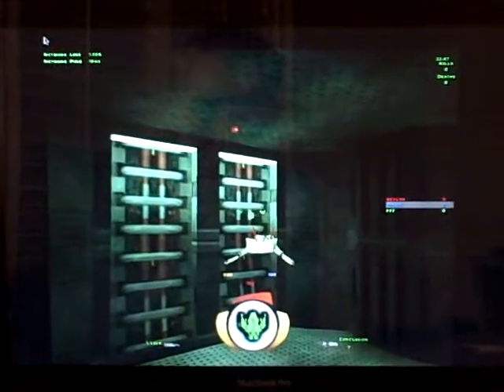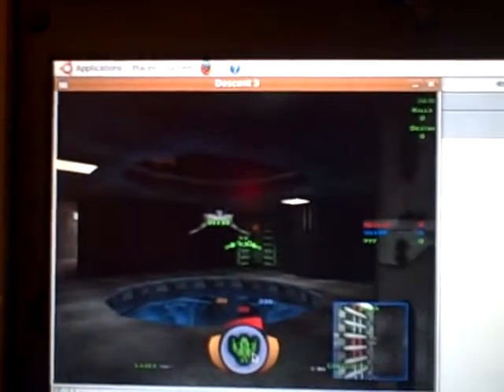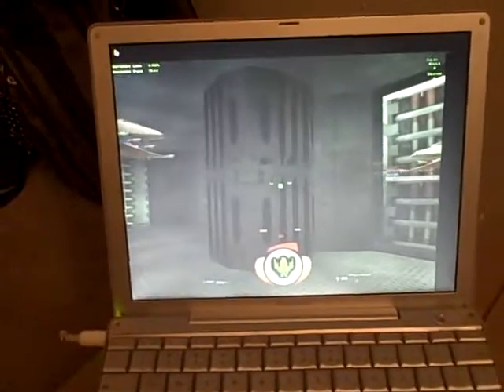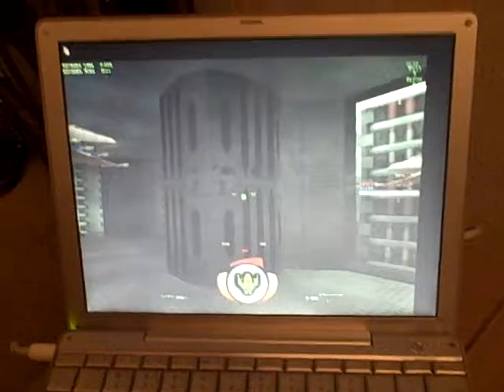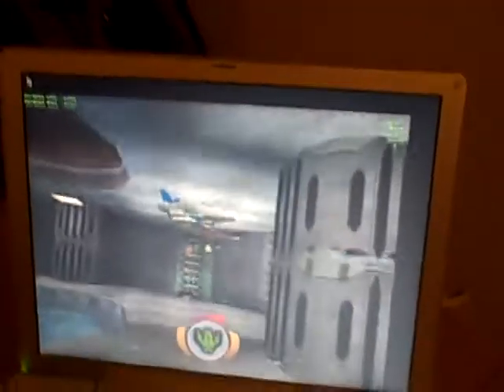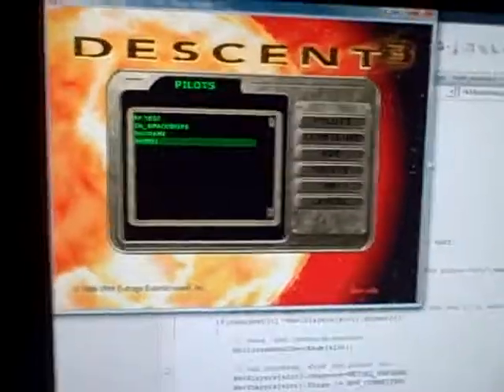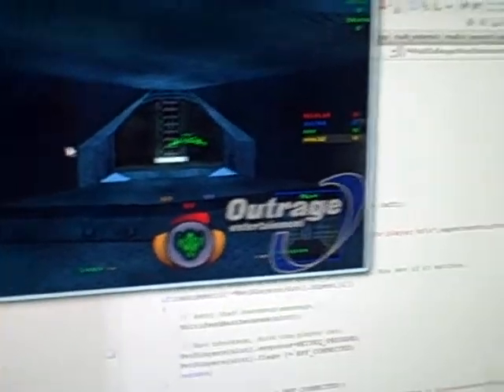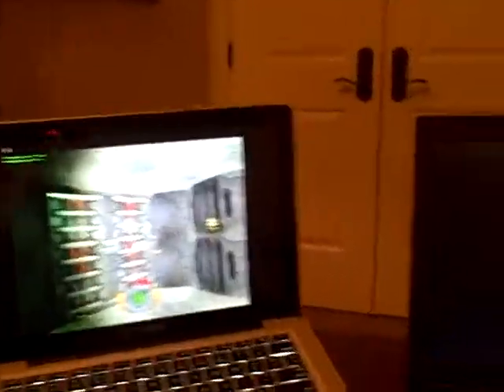Descent3 1.5 Patch Development update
Here's a little demo of me running a multiplayer game across multiple platforms with the new checksum/cheat prevention code.

I say a few dumb things in here, like 'net player code' when I mean 'network play code' and 'cheat code prevention' instead of 'cheat prevention code' but you get the idea.